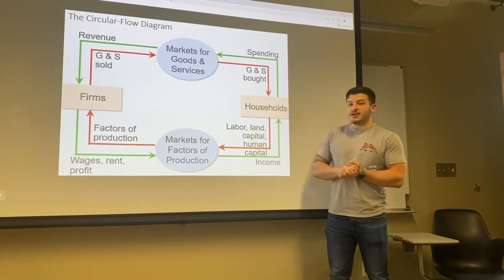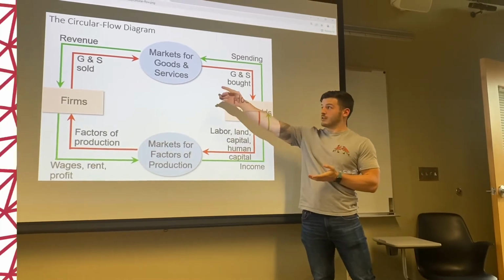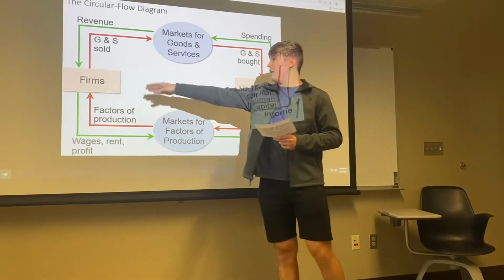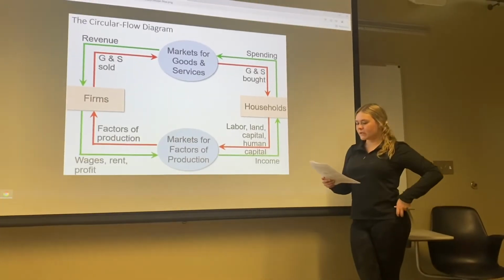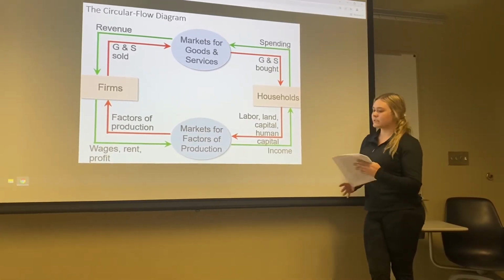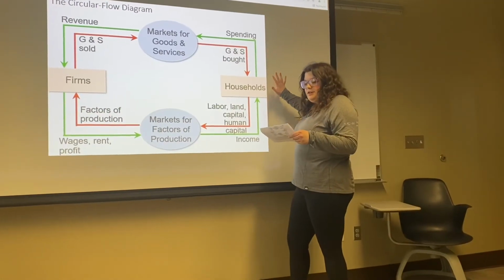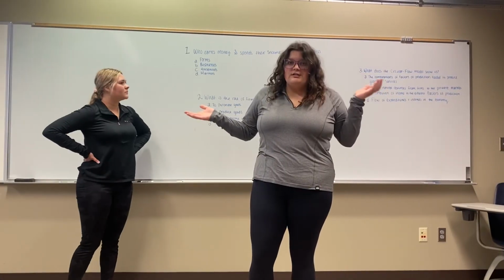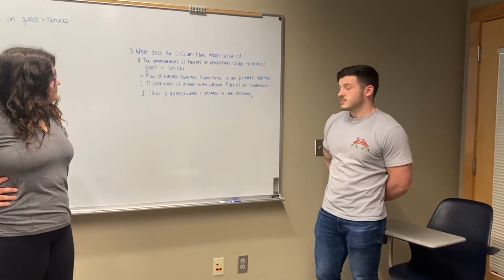The Circular-Flow Diagram